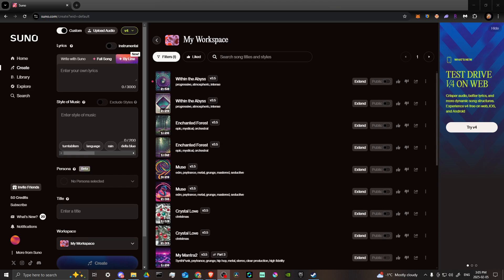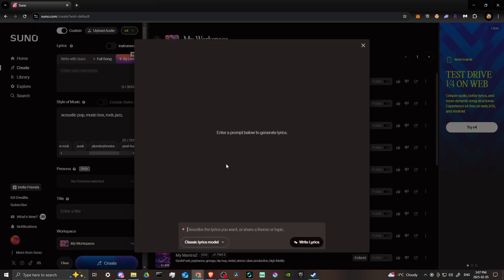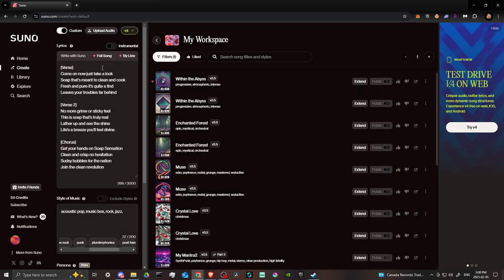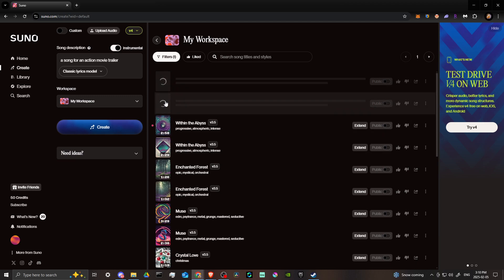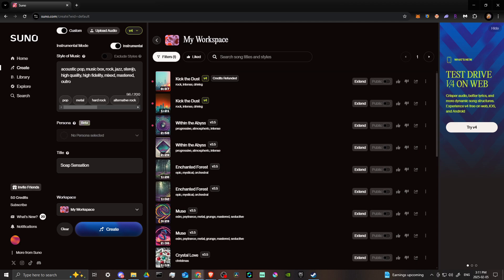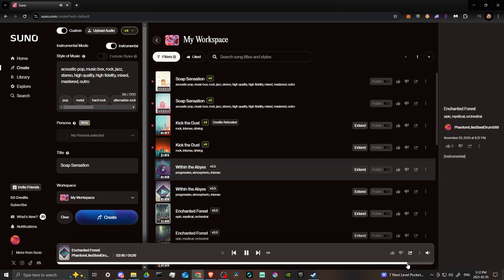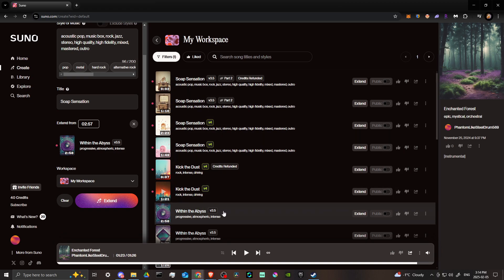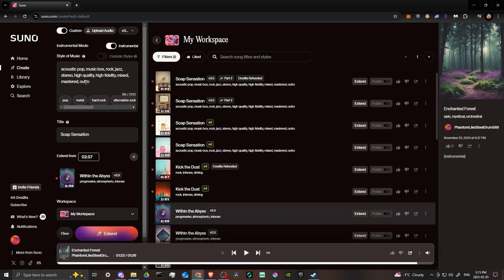How To Prompt In Suno Ai - Step-By-Step Guide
Learn how to create effective prompts in Suno AI with this step-by-step guide, covering best practices to generate accurate and high-quality AI responses.